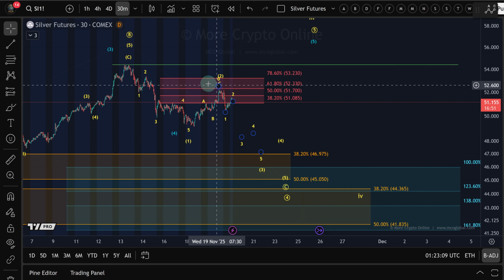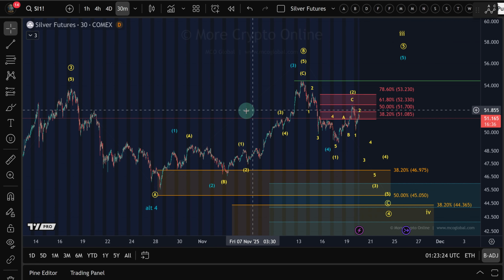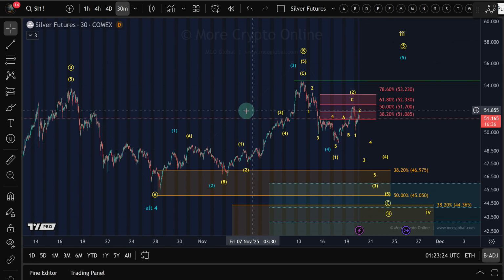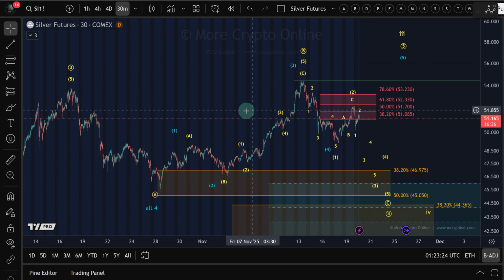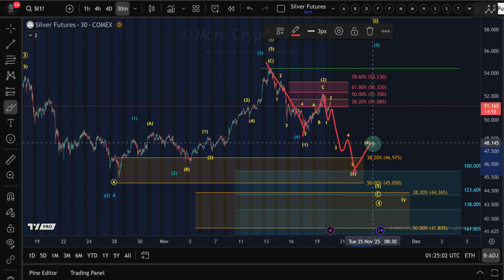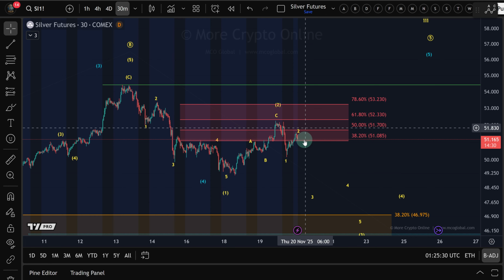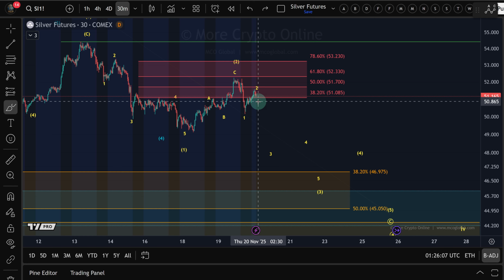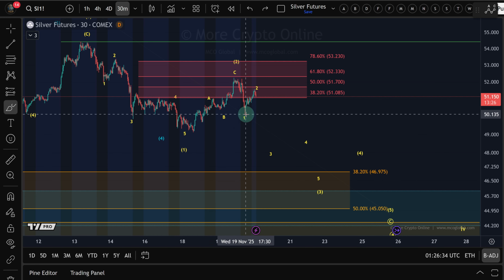The Most Important Silver Support Levels To Watch! Silver Elliott Wave Analysis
This video provides a professional Elliott Wave and technical analysis of the silver market, focusing on the current price structure, support and resistance zones, and possible mid- to long-term scenarios. The goal is to help viewers understand where silver stands in the larger market context — from short-term setups to long-term structural insights.